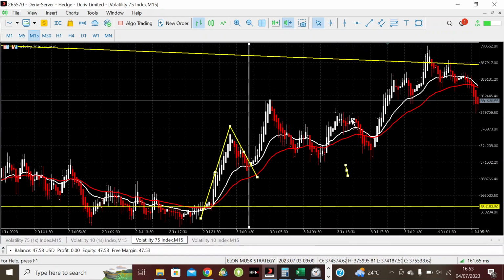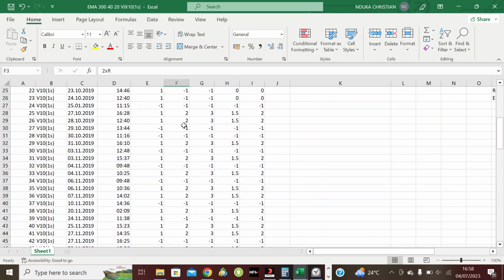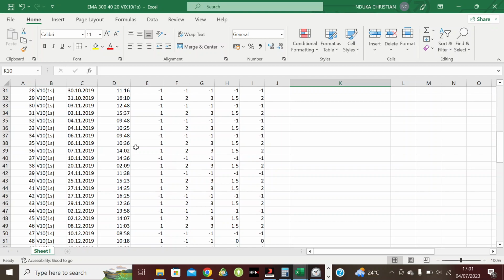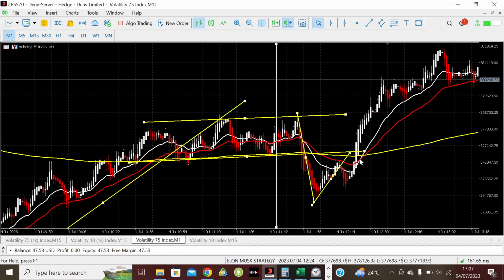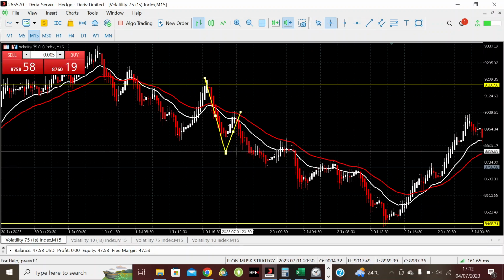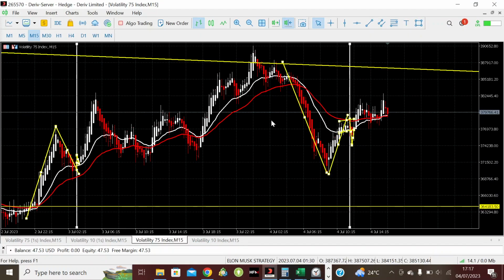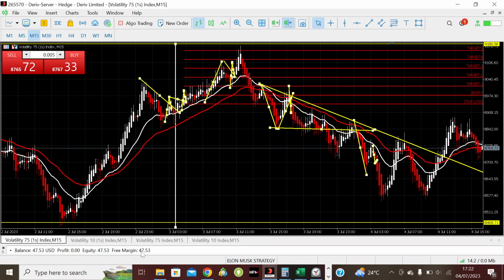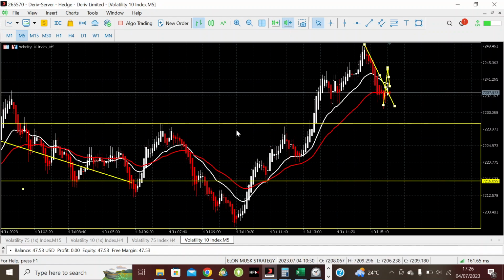I funded $50 on Deriv . let's see if I can make $5000